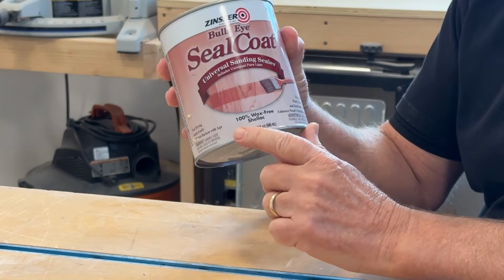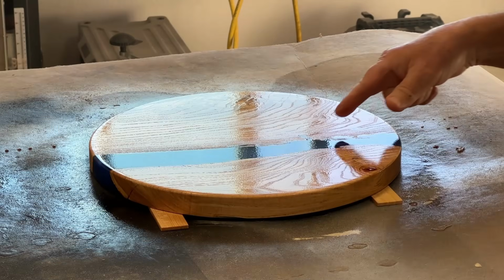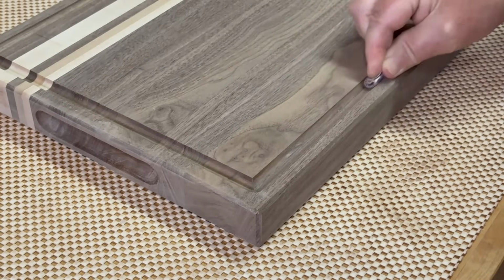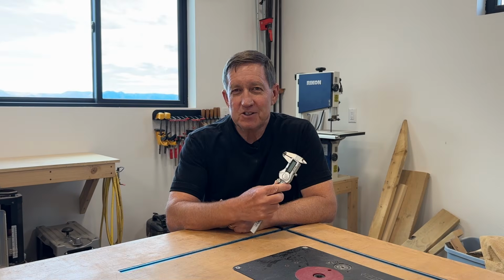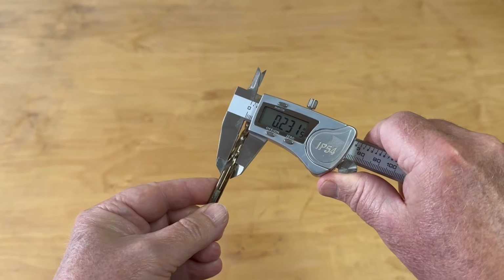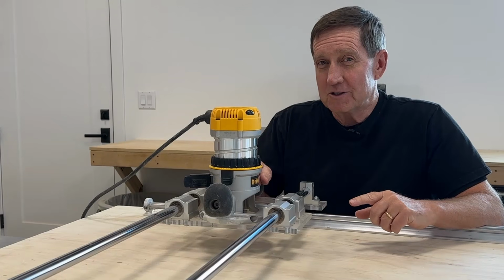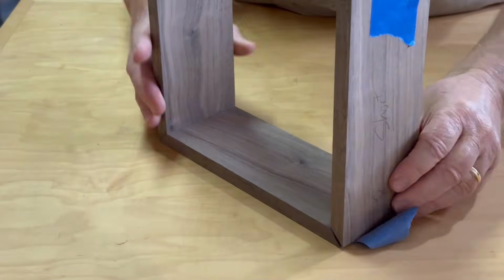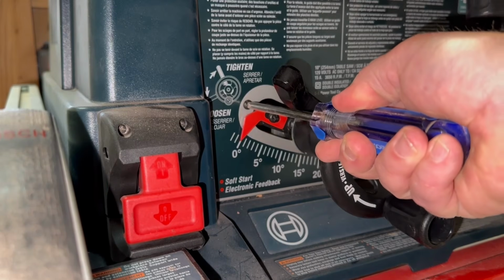Save Money With These Woodworking Items on Amazon!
This video describes a short list of some great finds for woodworking items on Amazon.

Sanding Mat

Digital Calipers - NOTE: I showed 2 different ones in the video, here is a link to both

Digital Angle Finder

COMPLETE PARTS LIST FOR ROUTER SLED:
Side rails
Cross rails
Acrylic sheet
End blocks/stop collars

For a complete list of tools and supplies that I use in my shop, please visit the JKM Woodworking Amazon store with this link...